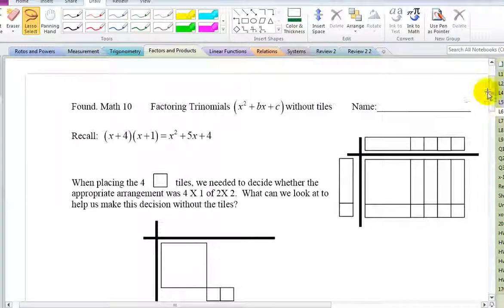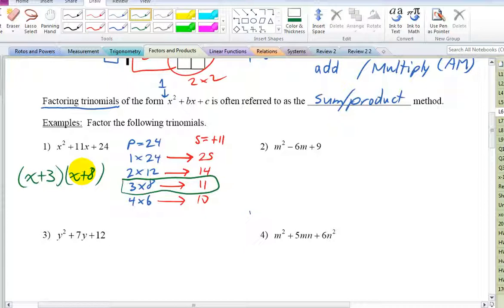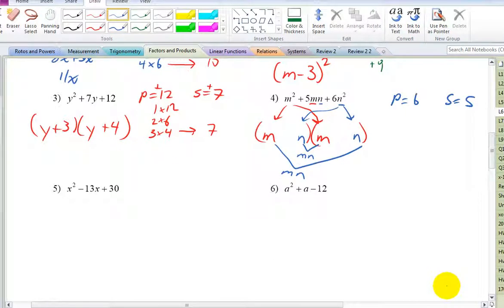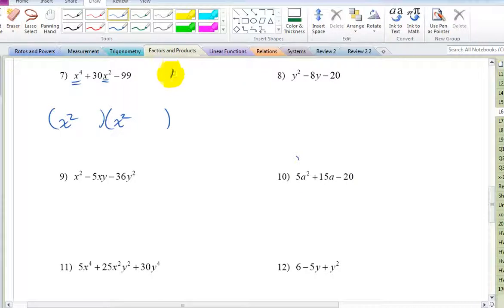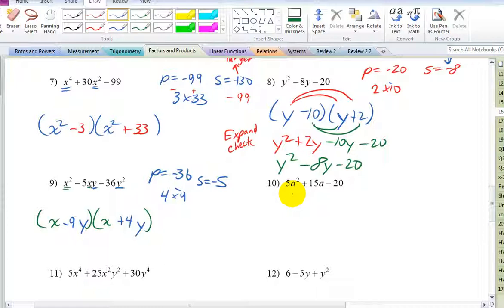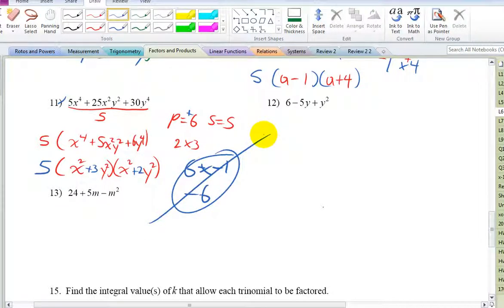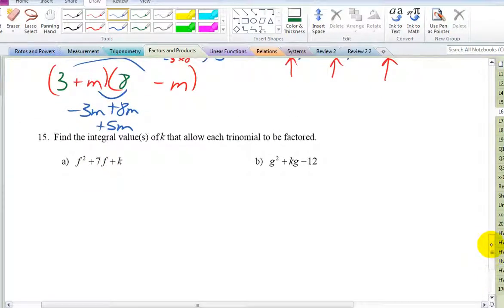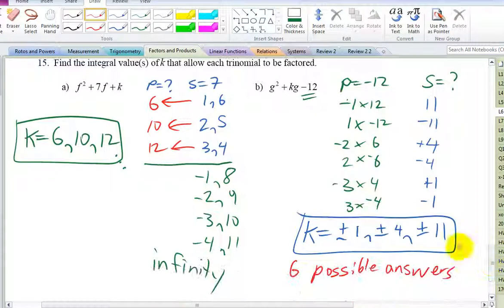U4L6 Factoring trinomials without tiles